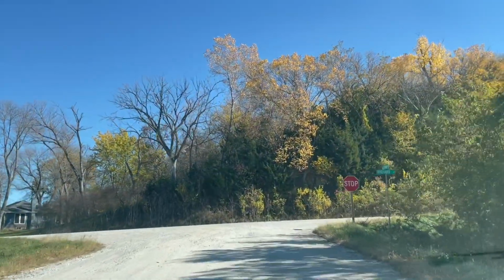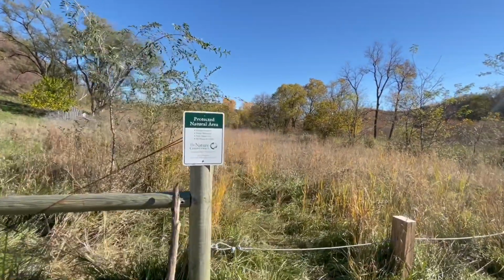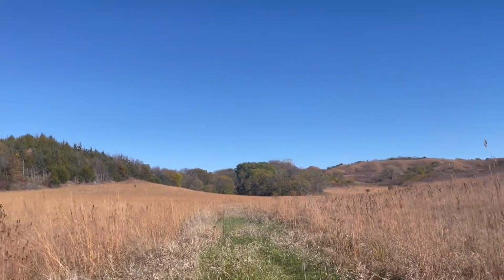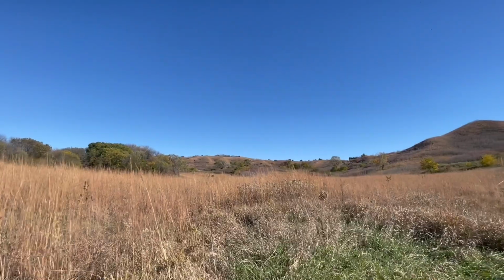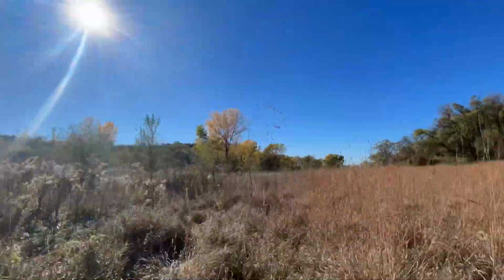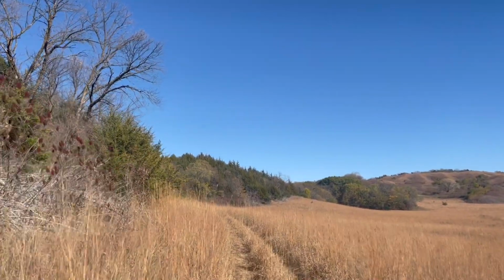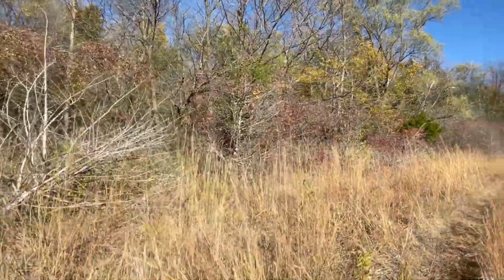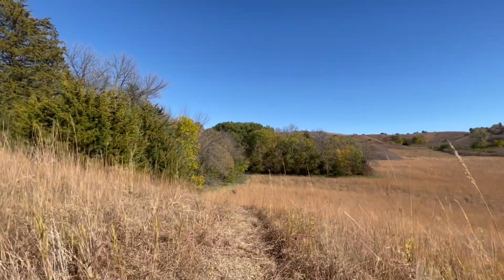Where the WILD THINGS are.... Hiking Adventure at Folsom Point, Iowa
Hello everyone! Folsom Point Prairie preserve is an area that showcases spectacular landscapes. It offers a hiking trail and a space for research as well. Join us as we explore this "WILD" prairie! Learn more about the prairie on their